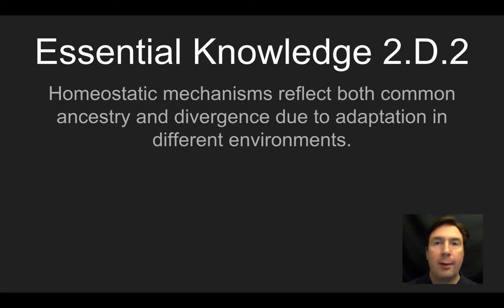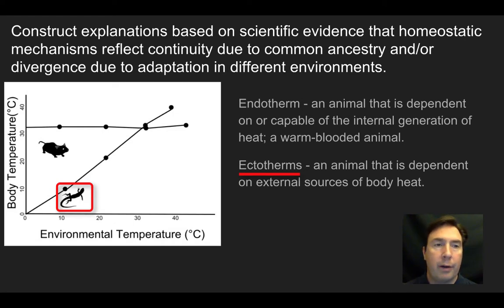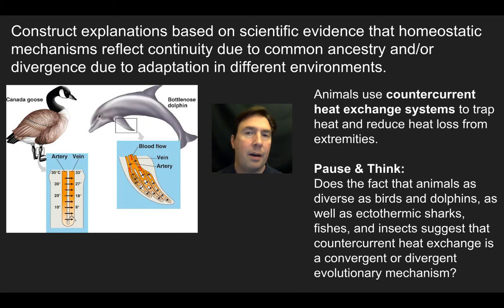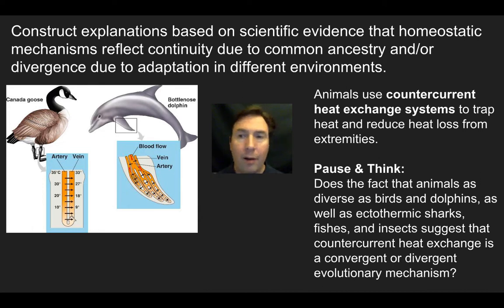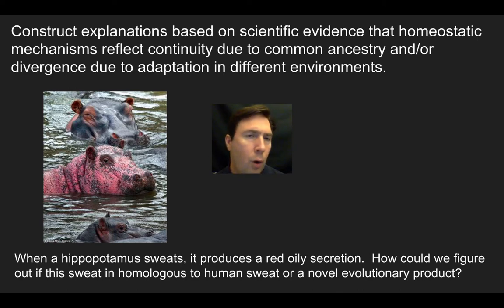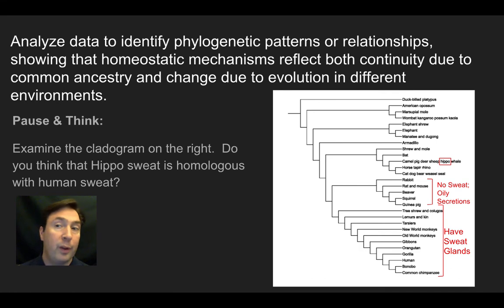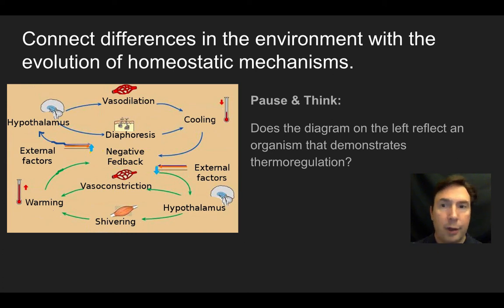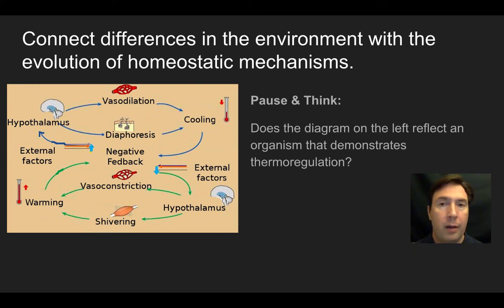Homeostatic Mechanisms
AP Biology Essential knowledge 2.D.2: Homeostatic mechanisms reflect both common ancestry and divergence due to adaptation in different environments.